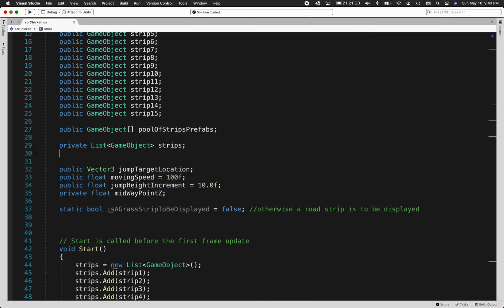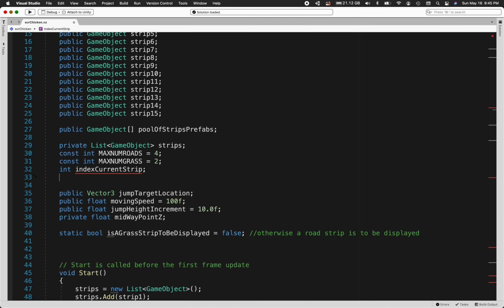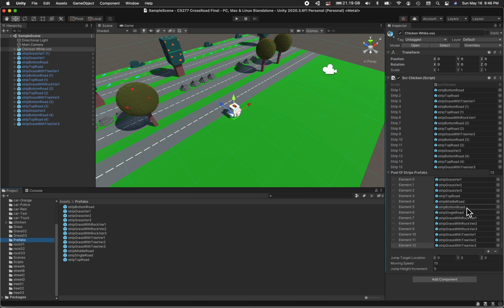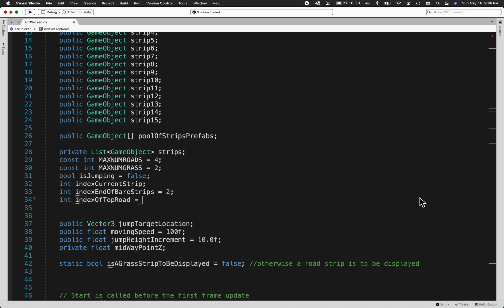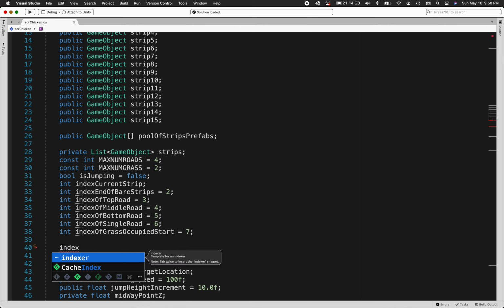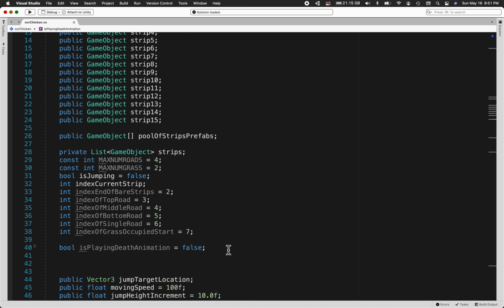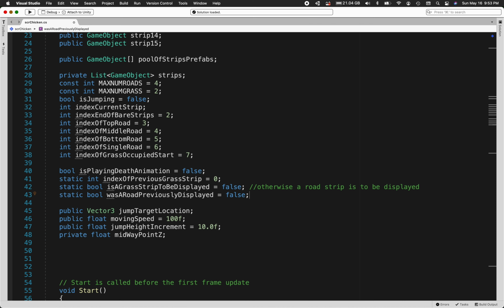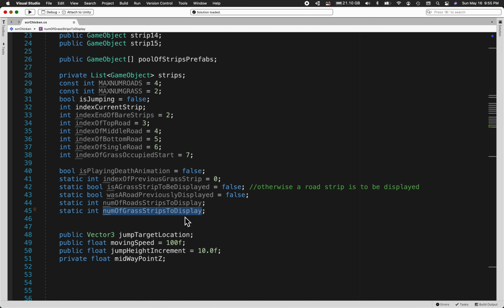CS277 Crossy Road - Spawning New Strips Part 3